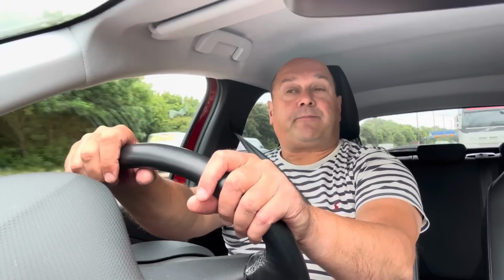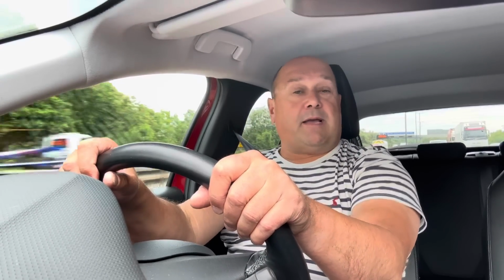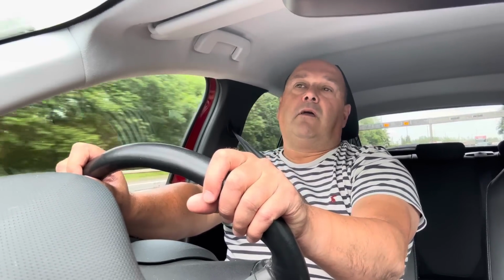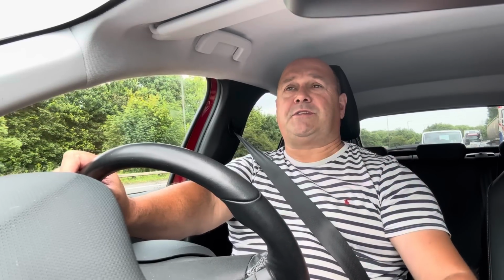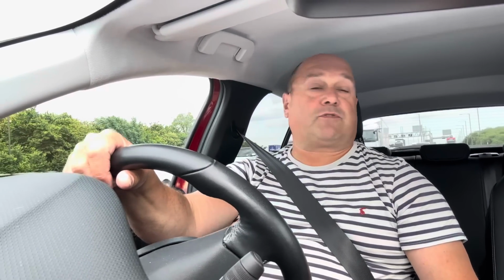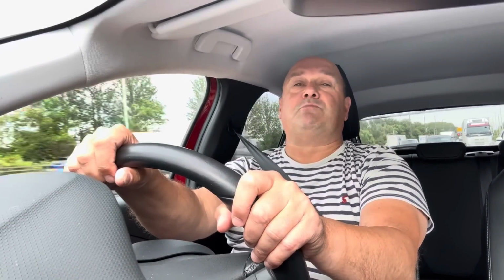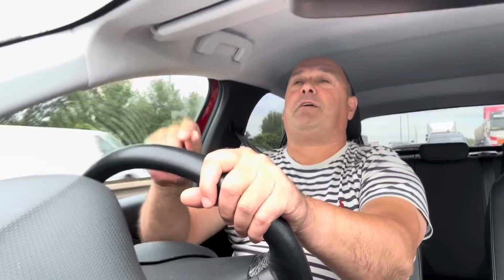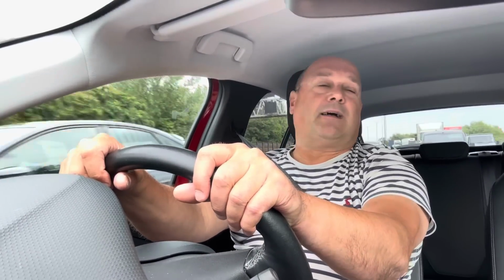Normal Corsa vs Milk Float Corsa - with a wonderful analogy worth waiting for!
The conclusion is you’d need a lobotomy

Or a shopping trolley

Either way it’s still crap